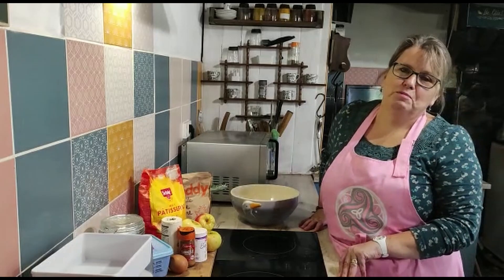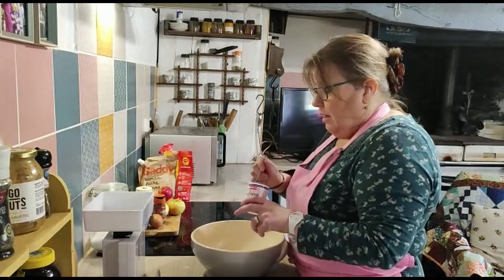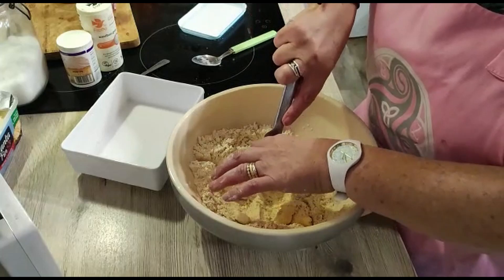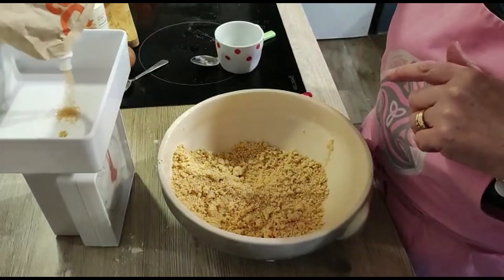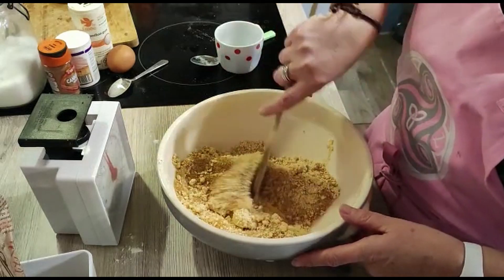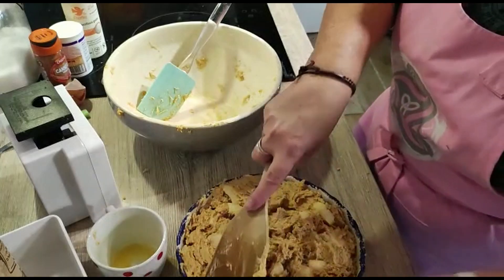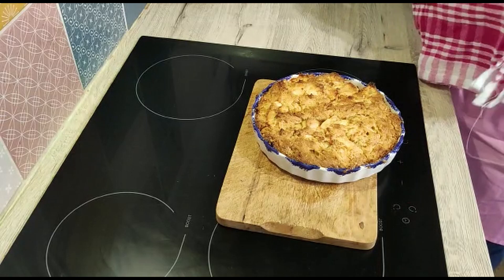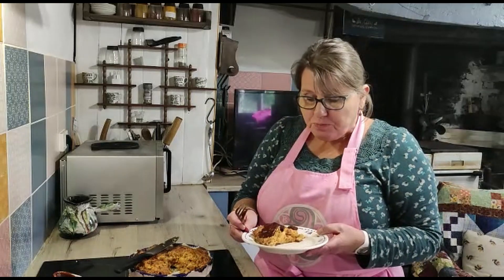Gluten Free Devon Apple Cake (with Caramel Beurre Salé)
Welcome back to the SheShed. I'm back in my own kitchen, rustling up a Devonian-Breton treat. One of my favourite things about living in Devon was Devon Apple Cake, and it turns out it goes really well with a Breton speciality - Caramel Beurre Salé. You can follow along, using my recipe below, to make your own tasty treat!

For the full video method for making caramel beurre salé, check out last week's video

Apple Cake:

Ingredients
225g Self-raising gluten free flour
1tsp xanthan gum
1tsp gluten free baking powder
2tsp cinnamon
100g sugar
100g margarine or butter
350g apples
1 or 2 eggs (depending on the size).

Utensils:
Mixing bowl
mixing spoon
greased dish for cooking.

Method
Combine, flour, salt, baking powder, xanthan gum and cinnamon.
Add the margarine/butter and using the rubbing in method, create a mixture that looks like fine breadcrumbs
Add the sugar and stir.
Add the peeled, cored and roughly chopped apples and stir.
Add the beaten egg.
Put the batter in the greased dish. Cook in an oven at 190C for 30-40 minutes until golden brown and firm to the touch.
Stand for 10 minutes before cutting and serving.

Caramel beurre sale:

Ingredients
100g sugar
40g salted butter
20cl heavy cream

Utensils
Saucepan
Hand whisk or wooden spoon

Method
Place the sugar in a saucepan over a medium heat and allow the sugar to melt.
When the sugar has become a liquid turn the heat up high and add the butter stirring vigorously.
Once the butter has melted add the cream, continuing to stir vigorously.
When all of the ingredients are combined, reduce the heat and cook for a couple of minutes so that the sauce can thicken.